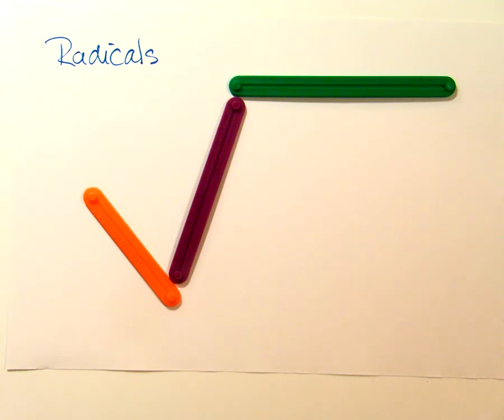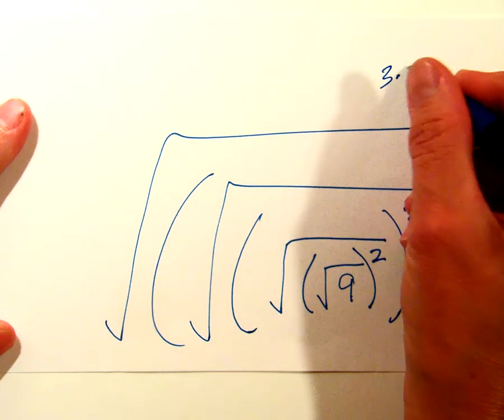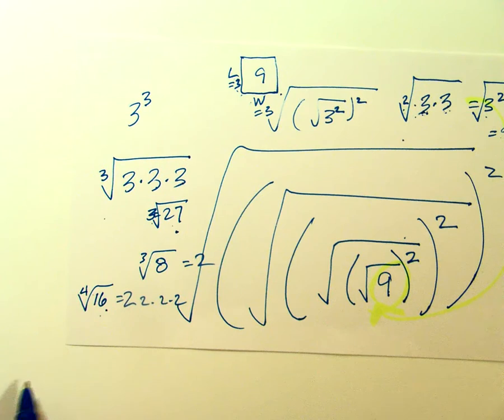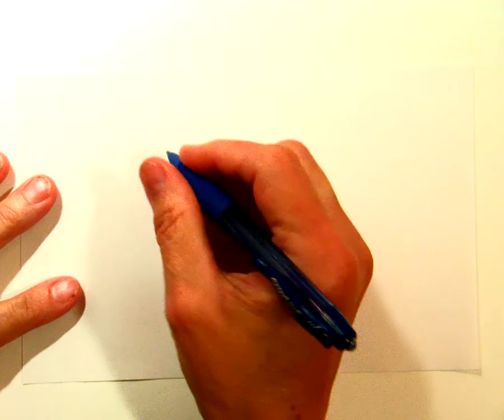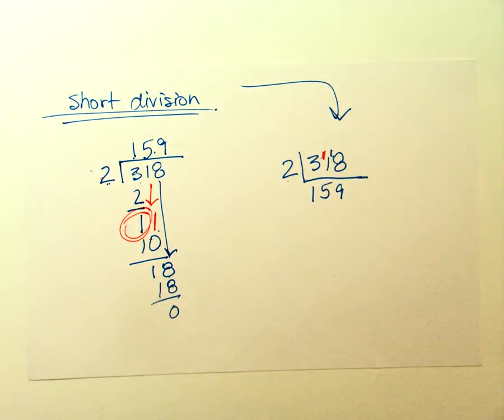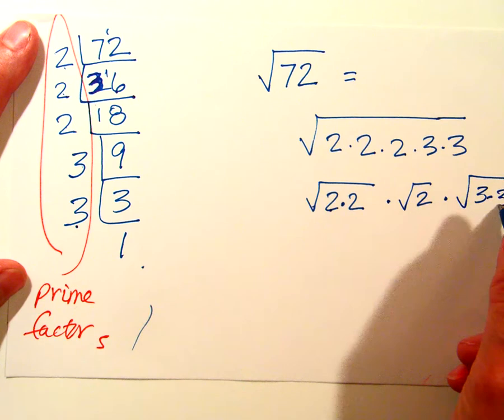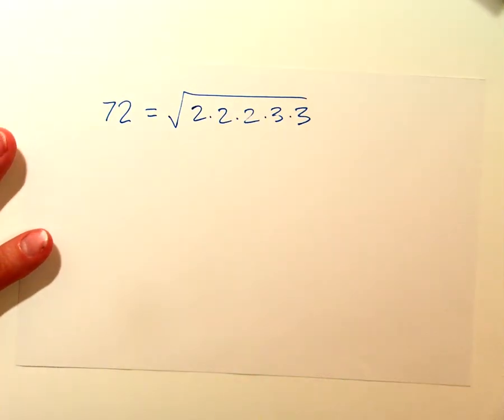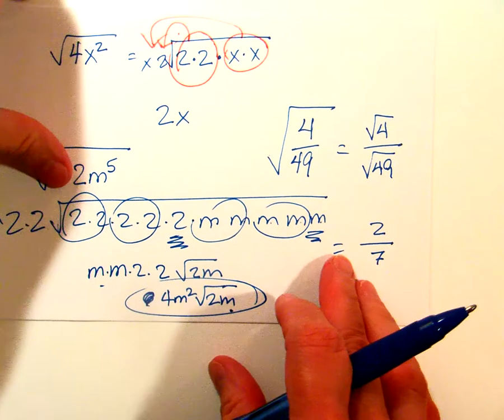alg 11 2 simplify radicals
This is an algebra 1 lesson on the parts of a radical expression and how to write them in proper form.